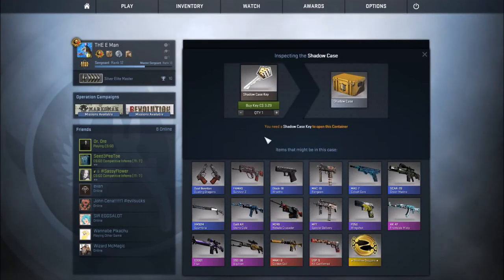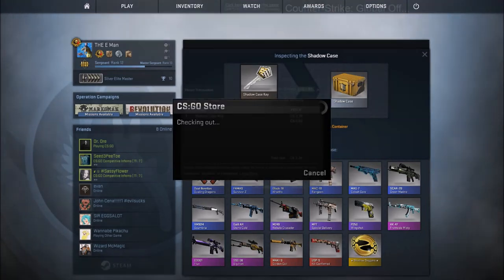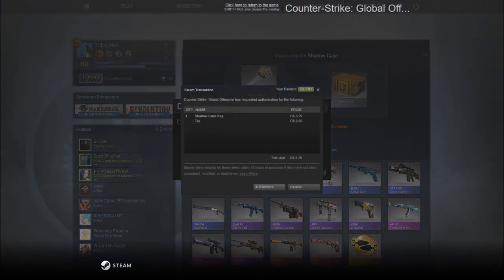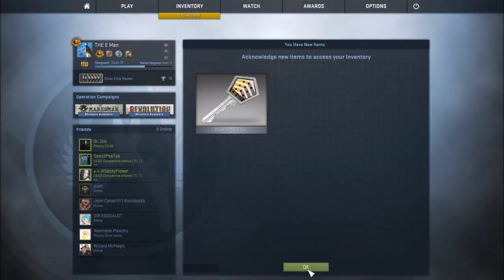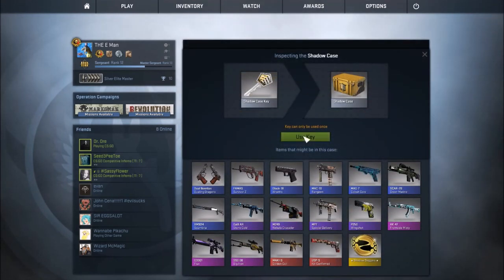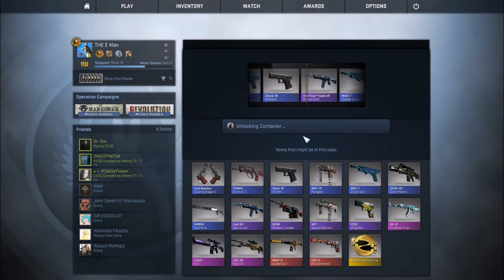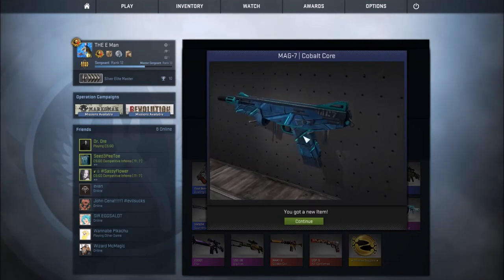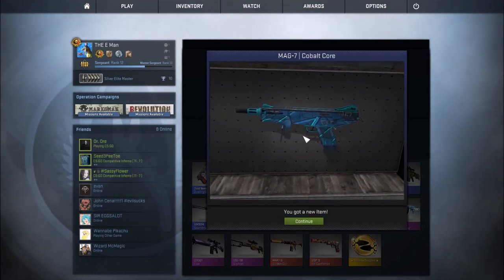BEST CS: GO CASE OPENING EVER!!!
Totally worth it! (He said sarcastically)